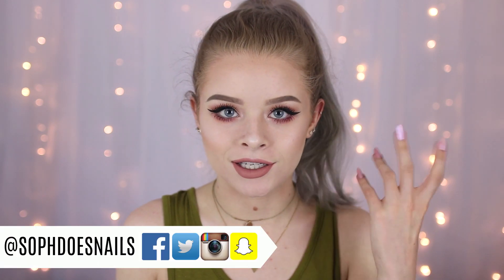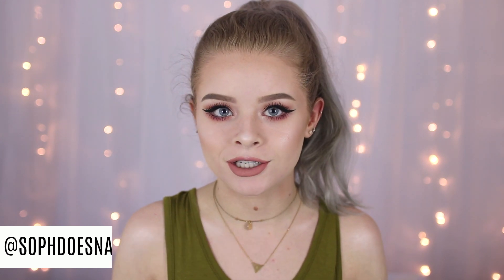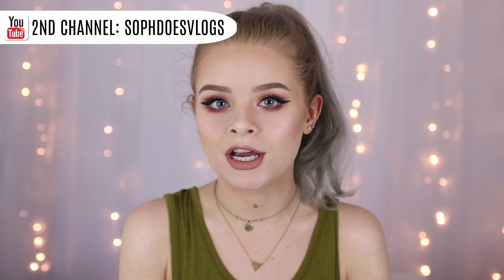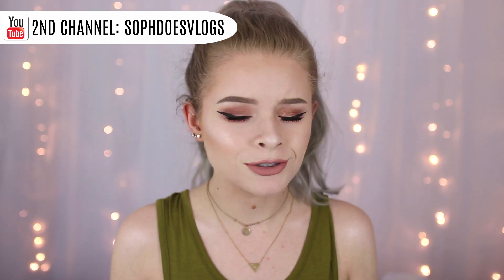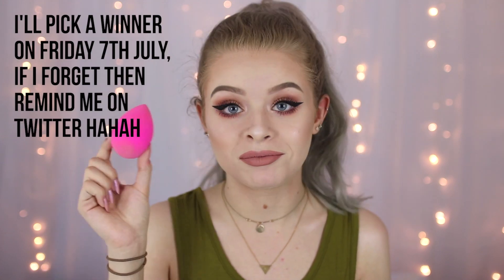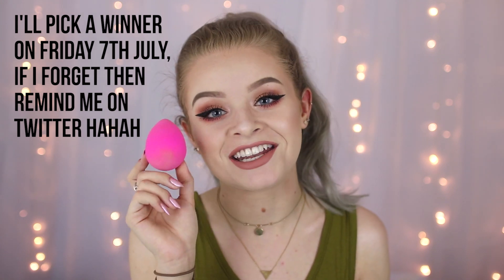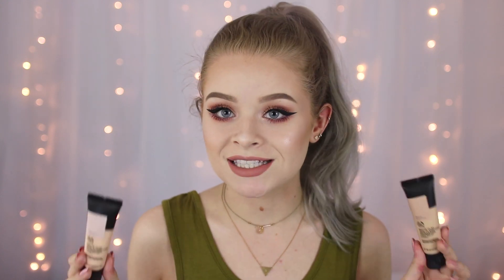FAVOURITES AND FAILS JUNE 2017 | sophdoesnails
♡WHERE ELSE TO FIND ME:

-Depop- sophdoesnails

♡PRODUCTS MENTIONED:

Spectrum A05 Brush (the cool coloured one I have is from the sassy sirens set, I didn't realise you couldn't get it on it's own!
Body Shop Matte Clay Foundation
Rimmel Volume Shake mascara

-The lipstick I am wearing today: Morphe Liquid lipstick in Virgin

FAQs

Lilac: Tiny amount of directions Violet with loads of conditioner
Silver: from the faded lilac + Bleach london silver shampoo!
Grey: Makki Hair colouring mask in Grey with loads of conditioner.